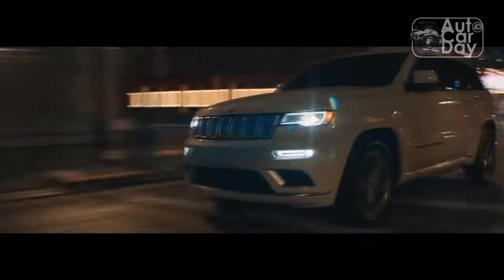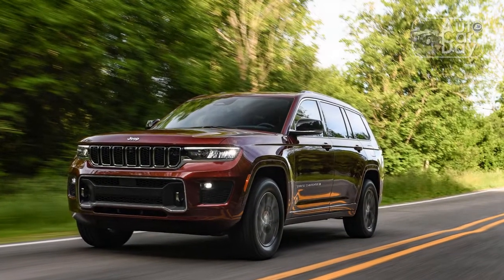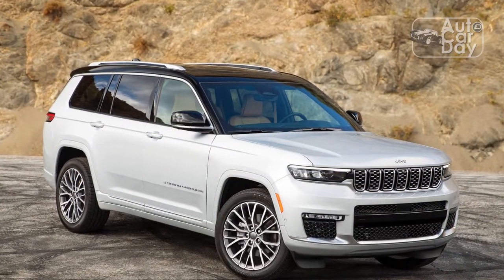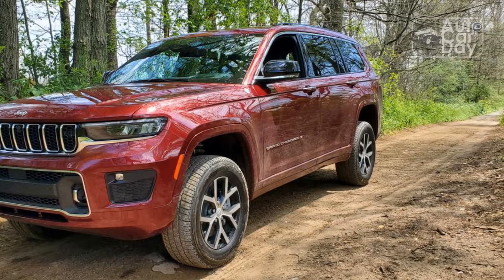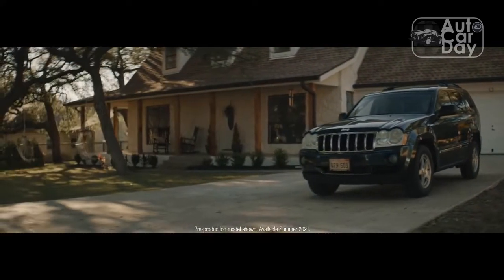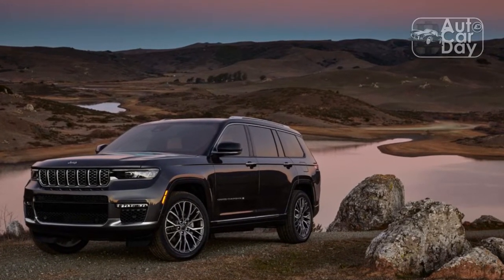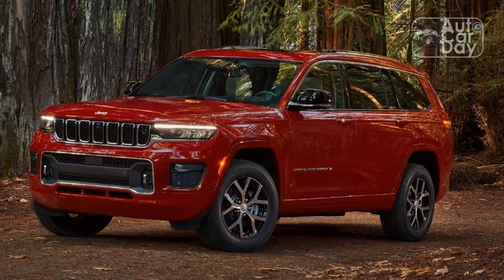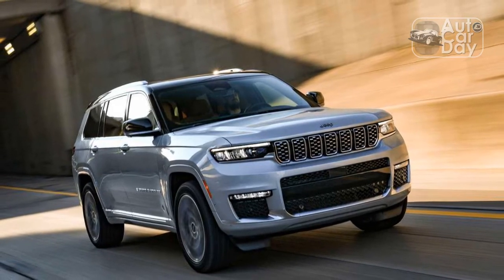2021 Jeep Grand Cherokee L Review; Late But Great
2021 Jeep Grand Cherokee L Review; Late But Great